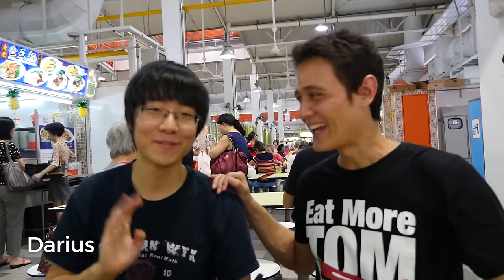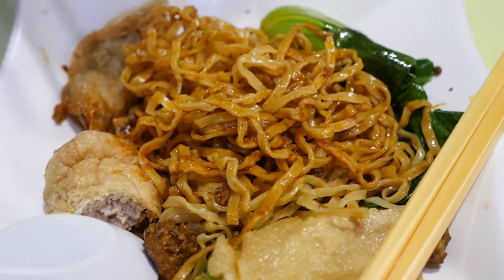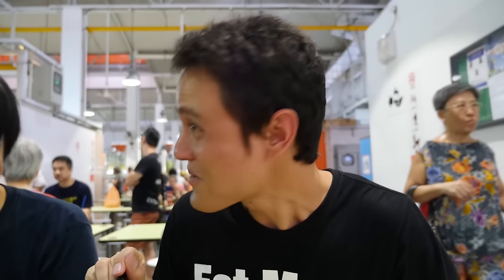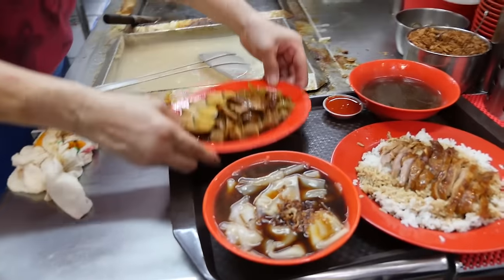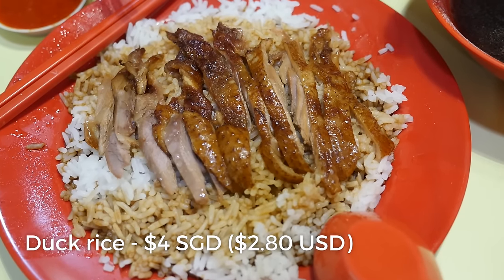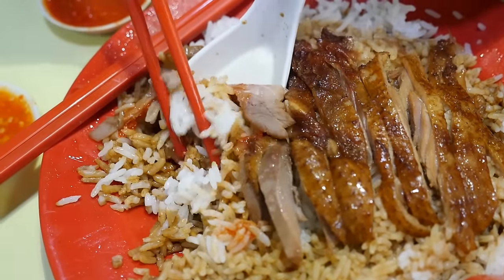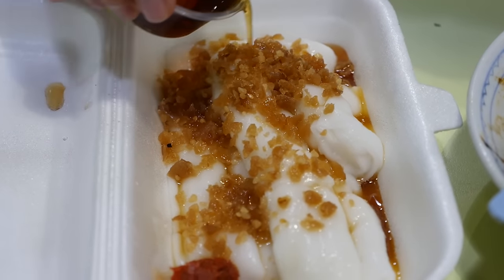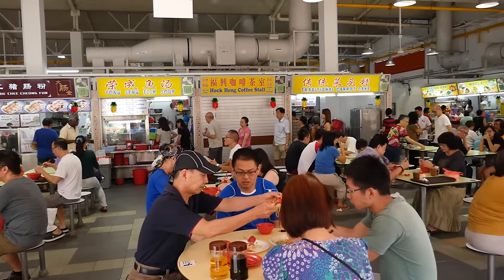Singapore Hawker Food at Holland Drive Food Centre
During my trip to Singapore, one day for lunch I met up with Darius who brought me to Holland Drive Food Centre for hawker food

There are many many hawker food courts throughout Singapore, and in the Holland Drive area, you’ll find Holland Drive Market and Food Centre, a nice neighborhood style food court with plenty of choices of things to eat. We arrived at lunch time and it was busy, but still manageable and there were plenty of tables. Also, the food centre was nice and friendly. Darius and I split up and start ordering food to bring back to our table. We ordered some yong tau foo, some wanton mee, some braised duck and rice, and some kway chap, and finally a dish that’s known as thunder tea rice which is a vegetarian mixed rice bowl.

The yong tau foo was very good, a seperate bowl of tofu and fish paste dumplings, and another bowl of noodles. The combination was excellent, and I really enjoyed the chili sauce sambal that came on the side. The kway chap, which are noodle sheets with duck and braised duck soup, was also quite tasty with a nice duck flavor, lots of Chinese herbs, and thin soft noodles. But what I thought was possibly even better was the braised duck and rice, a bed of rice topped in slices of braised duck and some duck juice all over the top of that.

Another famous hawker stall to eat at at Holland Drive Food Centre is the thunder tea rice stall - that serves a dish of rice topped in a variety of different vegetables, and finally served with a green tea soup on the side. Overall, it was a little plain tasting for me, but it was a vegetarian dish, but I think it could have used a little chili sauce for extra flavor. Finally for dessert Darius got some chee cheong fun, rice noodle sheets all rolled up and served with a sauce.

Special thanks to Darius and Sarah for inviting us to eat with them in Singapore.

Holland Drive Market and Food Centre
Address: 44 Holland Dr, Singapore 270044
Open hours: All stalls have different hours, but if you go for lunch, the majority of the stalls will be open.